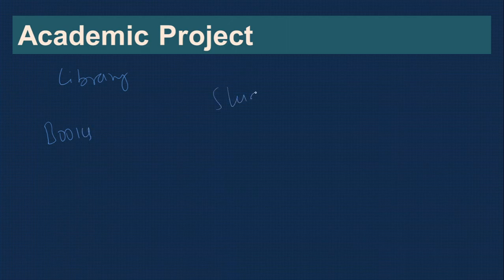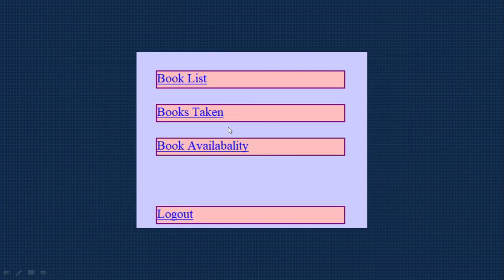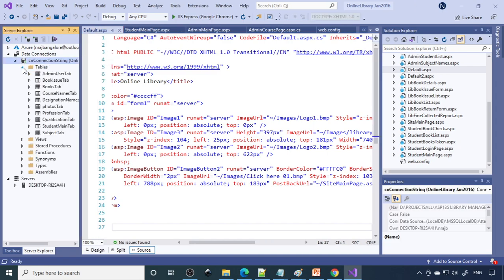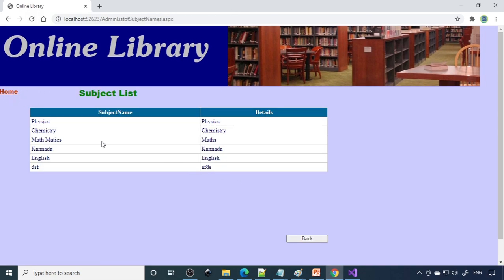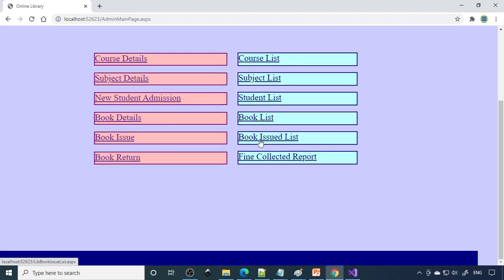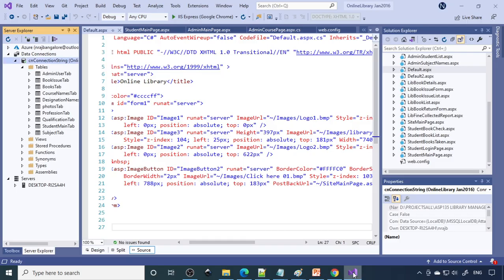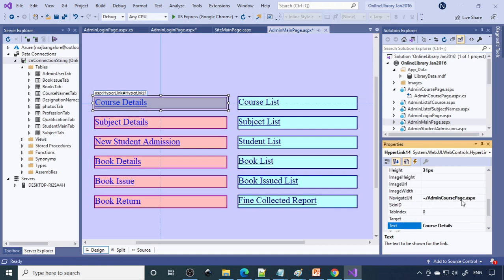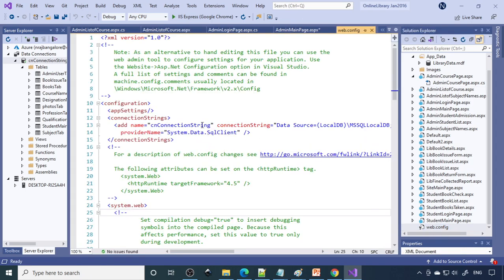Library ASP.net C# Online Project | Mini or Major College academic project | asp135